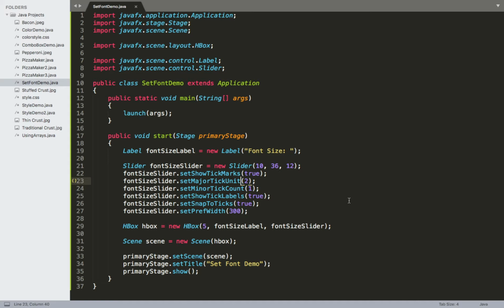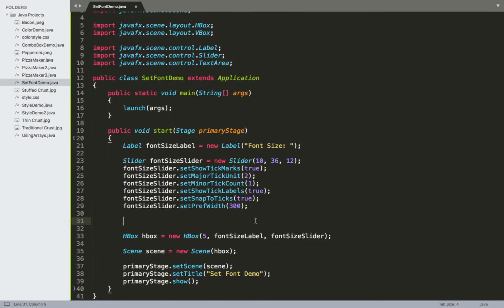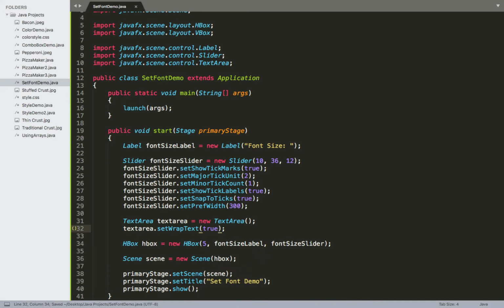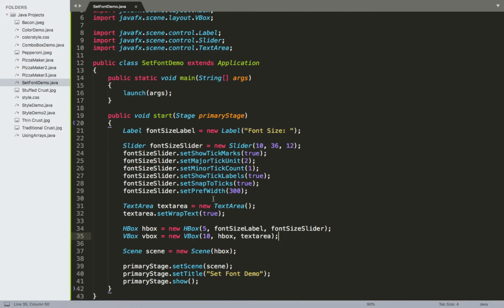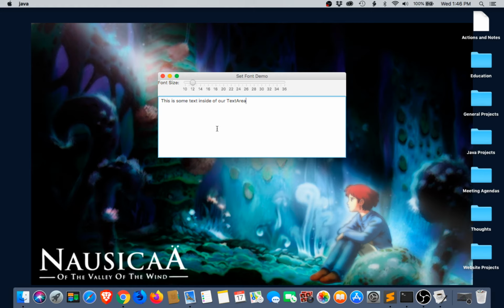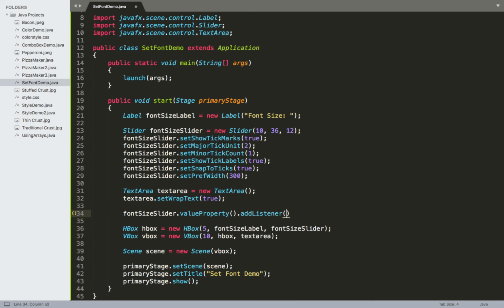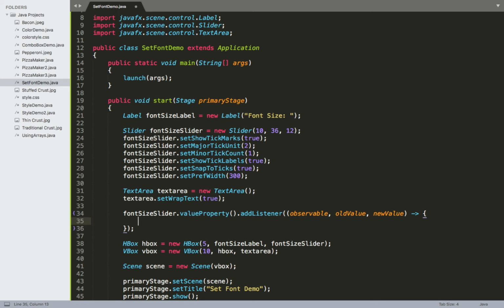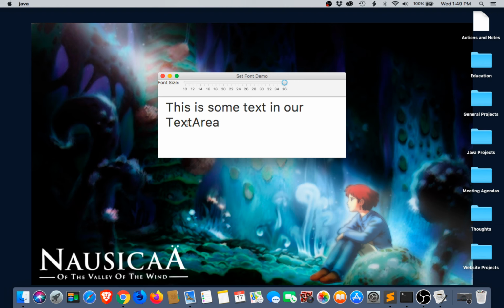TextArea Controls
This is one of several videos related to advanced controls in JavaFX as covered in the Programming Fundamentals II course taught at Texas A&M University-San Antonio. In this video, I discuss the TextArea control and adding functionality to a Slider control.